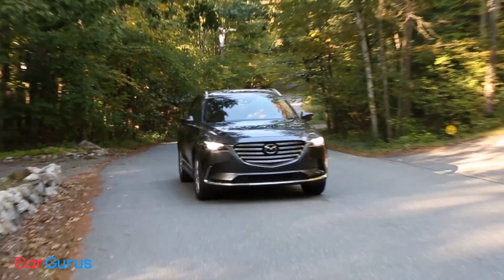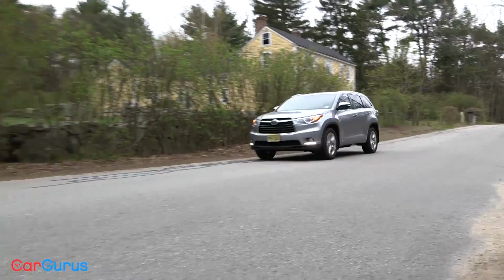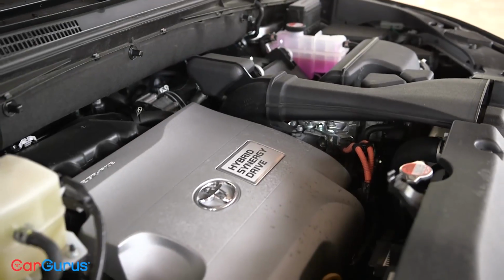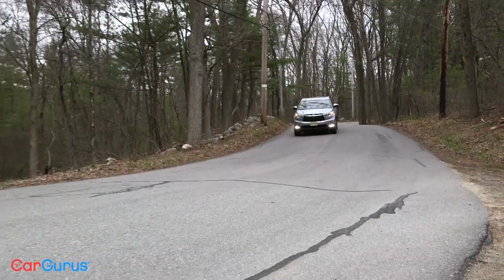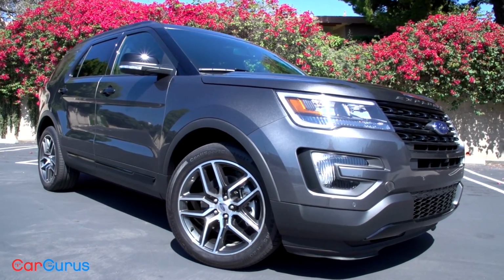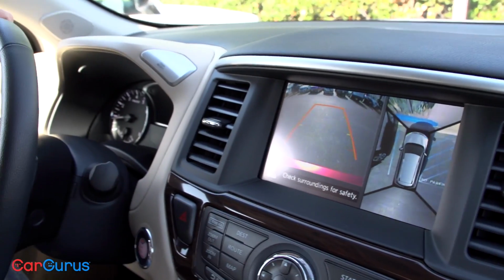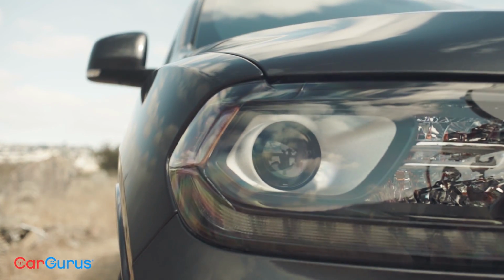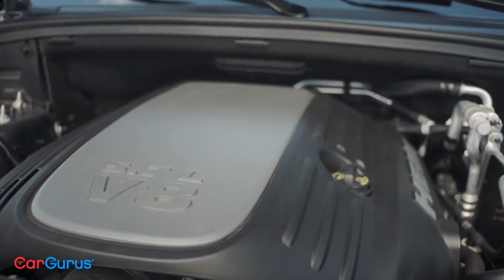Best Crossover SUV 2016 | CarGurus 3-Row Crossover Roundup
Anyone in the market for a 3-row vehicle owes it to themselves to at least test drive a minivan. But if a sliding-doored miracle of space utilization doesn’t suit your sense of style, chances are you’ll be shopping for a 3-Row crossover. With seating for 7 (and sometimes 8), these high-riding vehicles are great choices for anyone with more than a couple kids. CarGurus tested plenty of them last year, so we’ve collected the 5 best for our 3-row Crossover Roundup.

The Mazda CX-9 Signature’s Nappa leather interior and rosewood trim gives it an appearance of luxury far outstripping it’s sub-$50,000 price tag. The all-new CX-9 features a longer wheelbase, but weighs 250 pounds less than the outgoing generation. Thanks to that weight loss, Mazda is able to achieve great performance with a new 2.5-liter turbocharged 4-cylinder, making either 250 horsepower with premium fuel or 227 horsepower on 87-octane gas. Neither of those numbers sound overly impressive, but the 310 lb-ft of torque coming from the new mill ensure the CX-9 can get off the line in a hurry.

Of course, the CX-9 can hardly touch the Ford Explorer Sport or the Dodge Durango R/T when it comes to speed. The Ford’s 3.5-liter twin turbocharged V6 pumps 365 horses and 350 lb-ft to the rear wheels, inspiring thoughts of Jake and Elwood Blues tearing through Chicago, while Dodge’s 5.7-liter Hemi V8’s 360 horsepower and 390 lb-ft bring real American muscle to the 3-row crossover segment.

The Toyota Highlander Hybrid takes a different approach, choosing to deliver efficiency instead of power. Toyota’s Hybrid Synergy Drive V6 makes 280 net horsepower and, in sending that power to all wheels, returns 28 miles per gallon in combined driving. Moreover, the Highlander’s languid steering feel and comfortable seats (particularly in the middle row) help to bolster the car’s reputation for comfort.

Finally, the 2016 Nissan Pathfinder features a little bit of everything. A 5,000-pound maximum tow rating comes thanks, in part, to an award-winning 3.5-liter V6 engine. Nearly 80 feet of cubic cargo space and a 360-degree surround-view camera add to the crossover’s convenience, although a lack of competitive infotainment features (like Apple CarPlay and Android Auto) and safety features (like automatic emergency braking) leave it lagging behind the competition.

Each crossover offers strengths and weaknesses, so to find more information, please see our full test drive reviews:

For more information on the 2016 Mazda CX-9, see the CarGurus Test Drive Review

For more information on the 2016 Toyota Highlander Hybrid, see the CarGurus Test Drive Review

For more information on the 2016 Ford Explorer, see the CarGurus Test Drive Review

For more information on the 2016 Nissan Pathfinder, see the CarGurus Test Drive Review

For more information on the 2016 Dodge Durango, see the CarGurus Test Drive Review

Presenter: Matt Smith
Producer: Jake Hughes